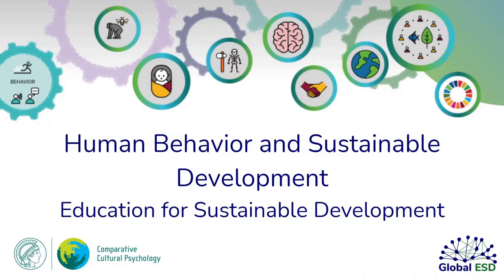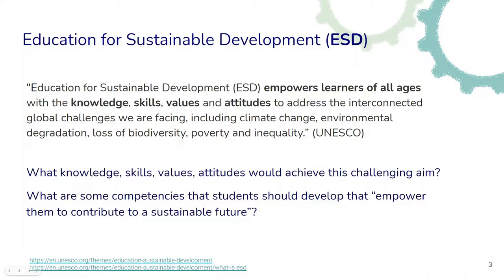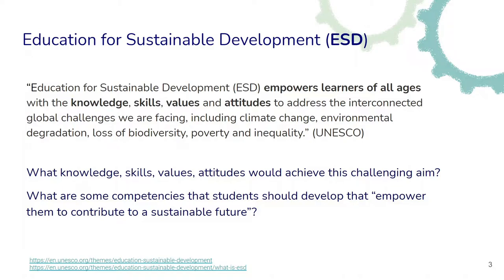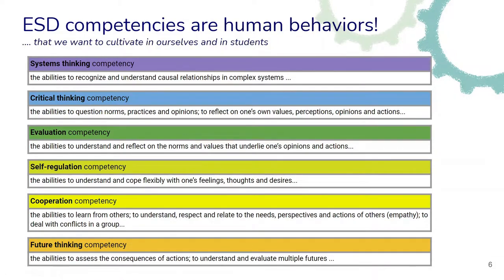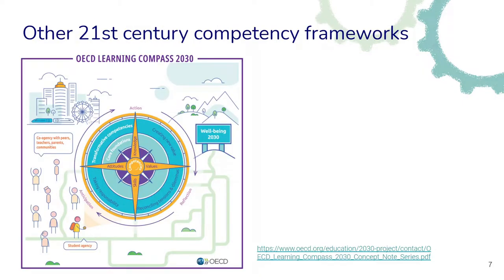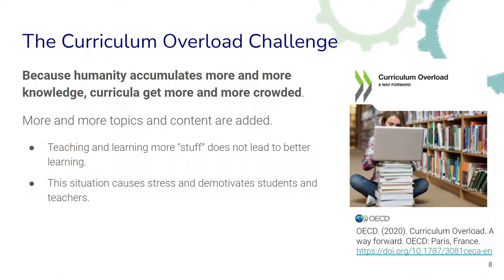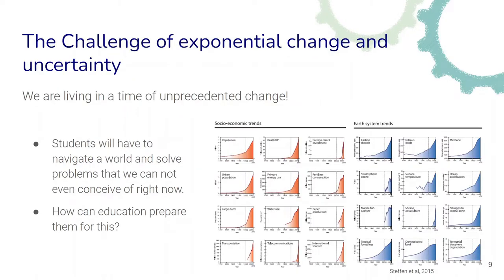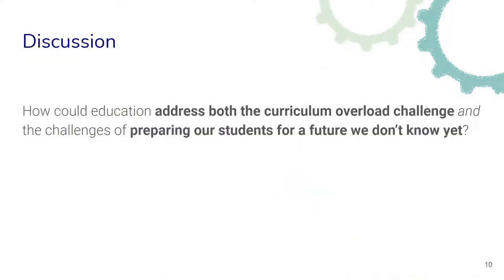HBSD Week 2 Education for Sustainable Development (ESD)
This presentation is part of week 2 of the module Human Behavior and Sustainable Development. This week we explore the idea of Education for Sustainable Development and the approach of teaching for conceptual understanding.